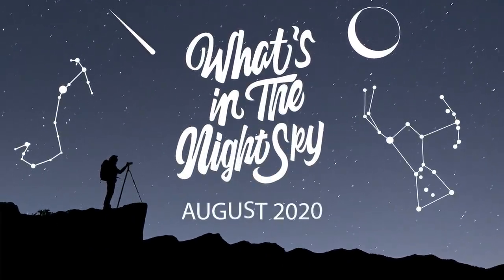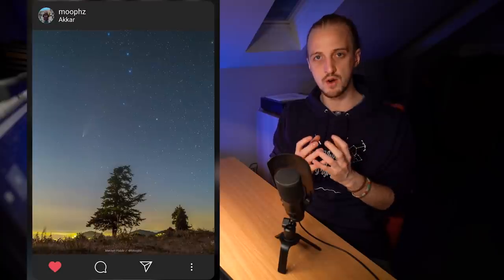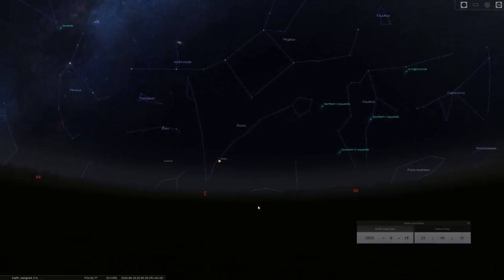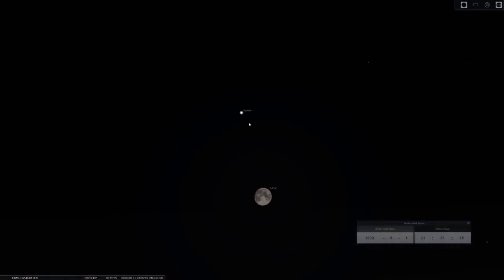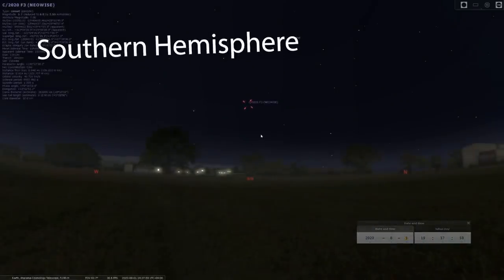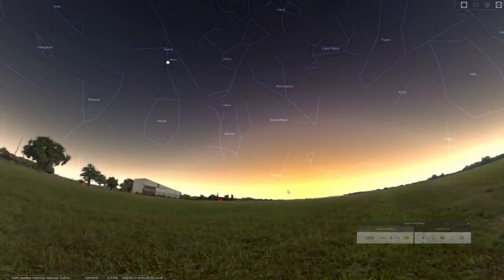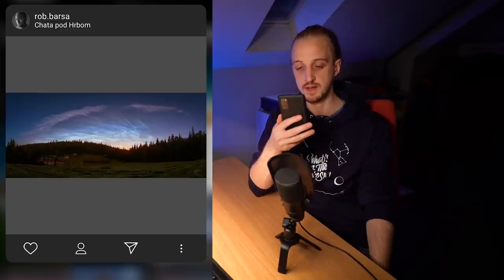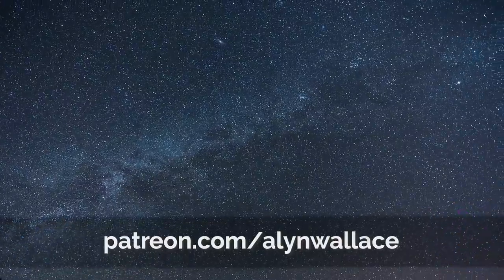What's in the Night Sky August 2020 WITNS | Comet NEOWISE | Perseid Meteor Shower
0:00 Intro
0:56 Skillshare
1:46 Comet NEOWISE
03:00 Northern Hemisphere Night Sky
09:19 Southern Hemisphere Night Sky
14:07 Perseids Meteor Shower
18:08 WITNS Prize Winners